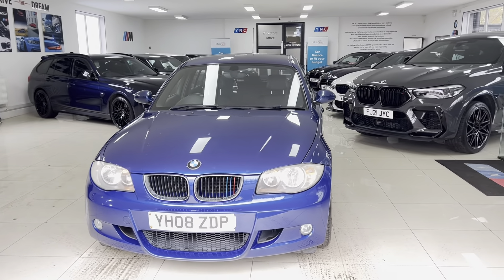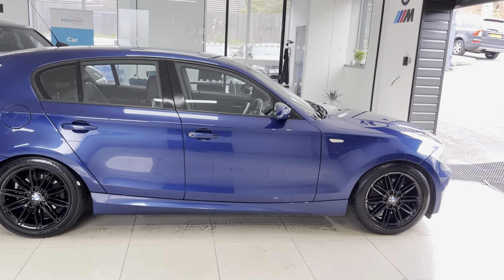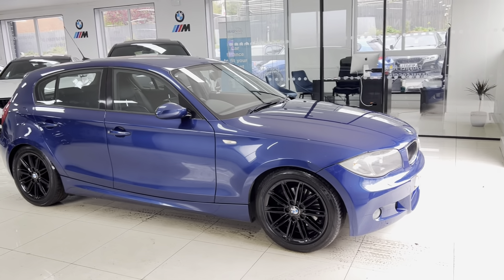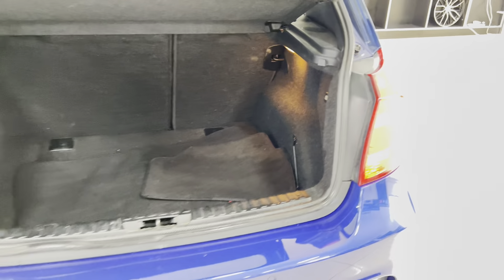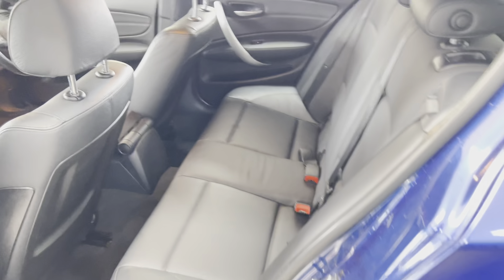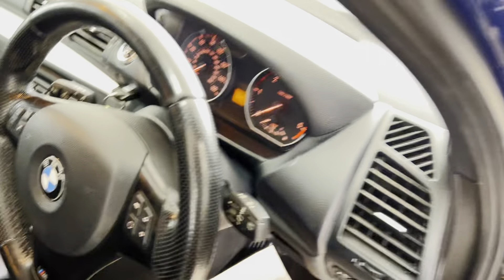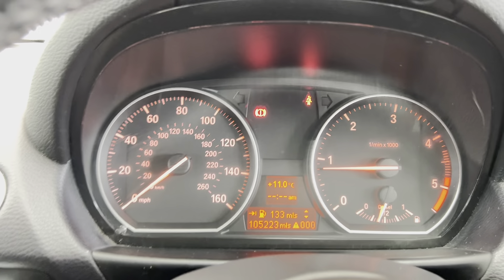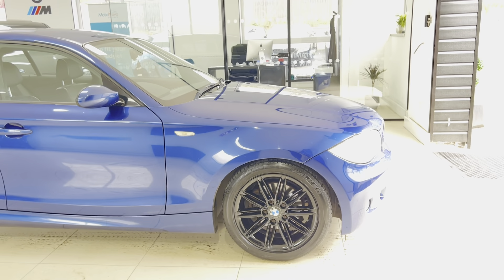(YH08ZDP) 120D M SPORT 5DR HATCH (Heated Leather!)